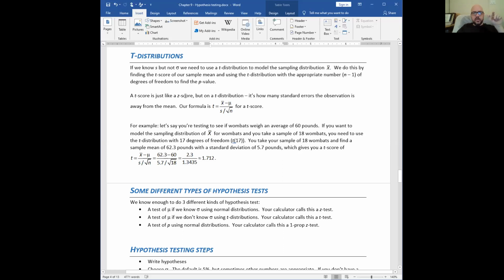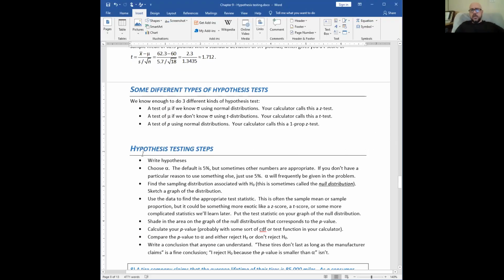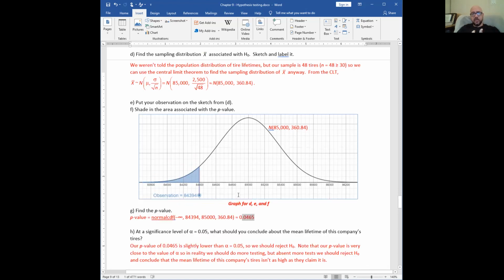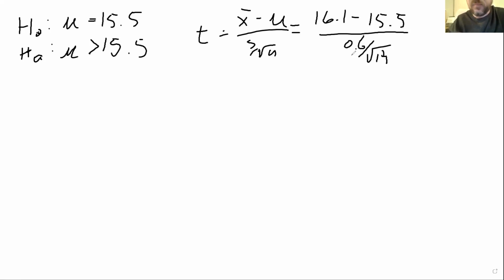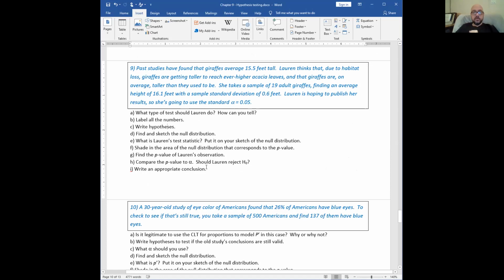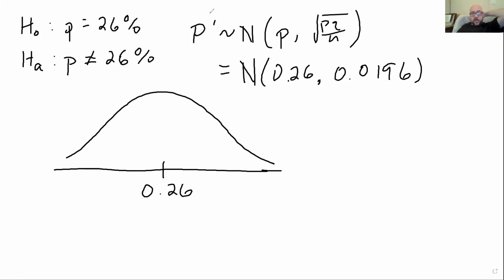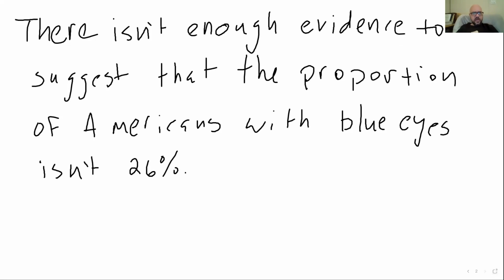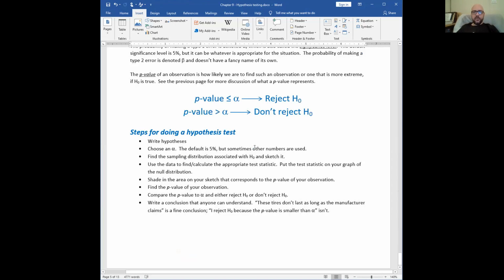Full Hypothesis Tests